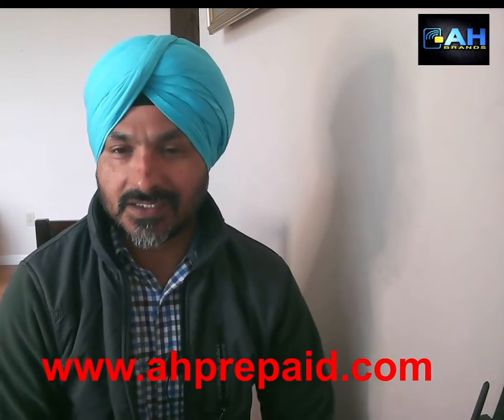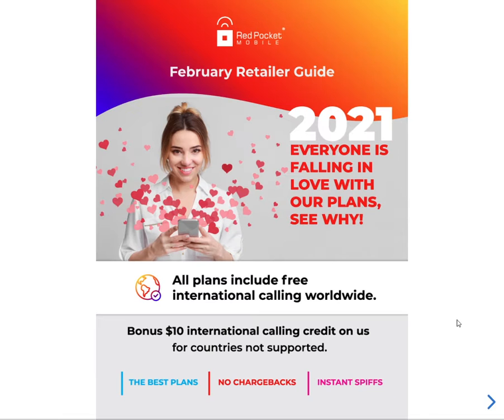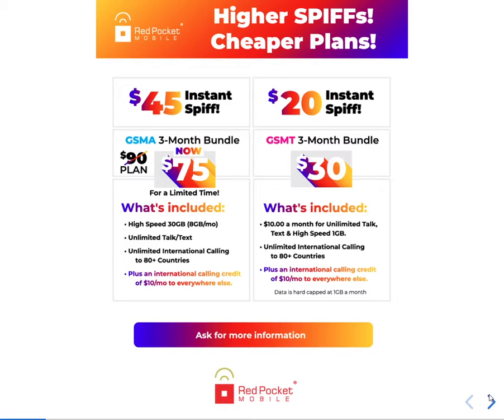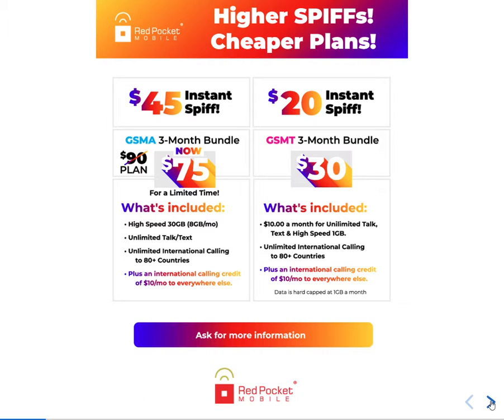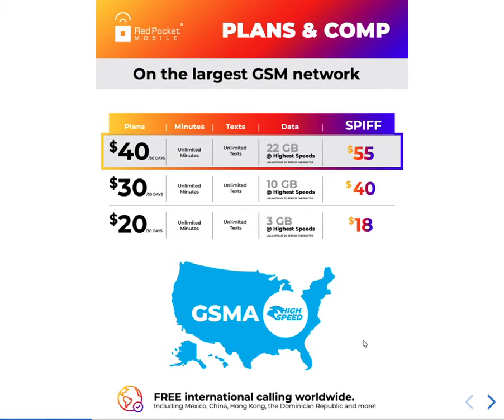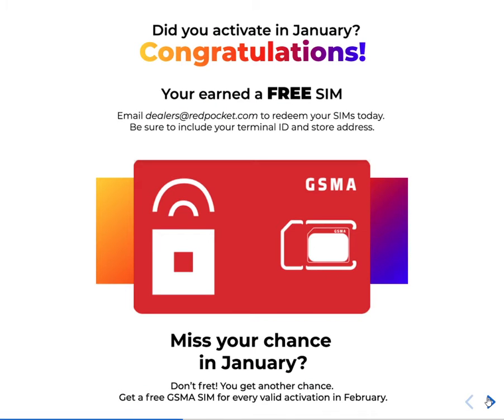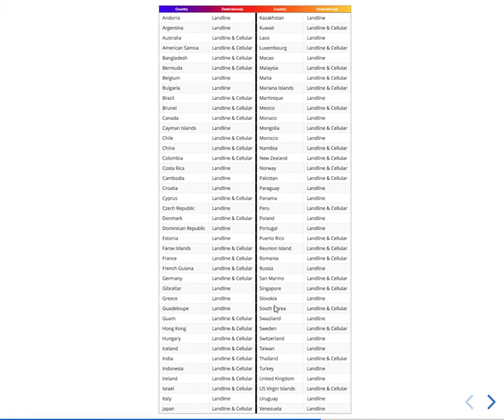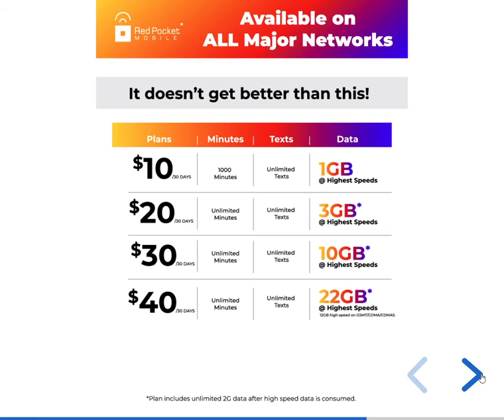How to Earn $50 Commision By Seeling Prepaid Phones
You can earn $50 commission by selling one prepaid phone and all the information is on video.